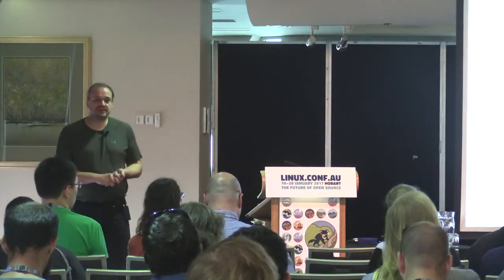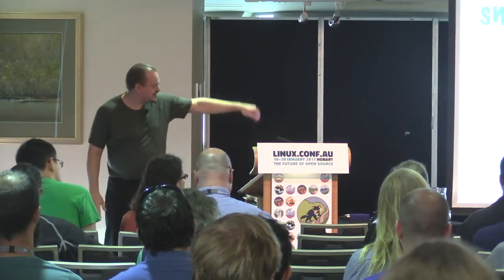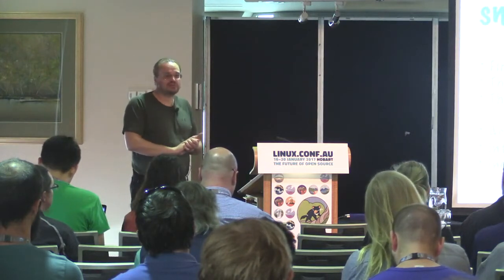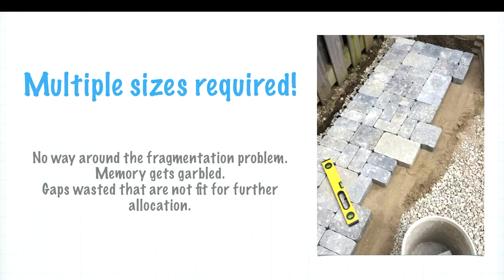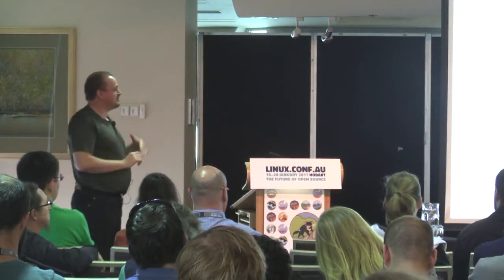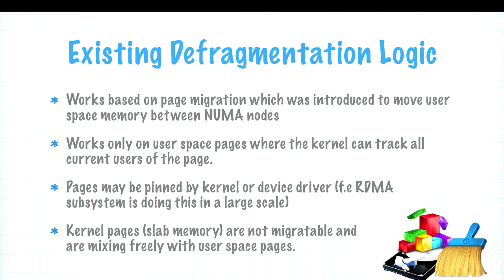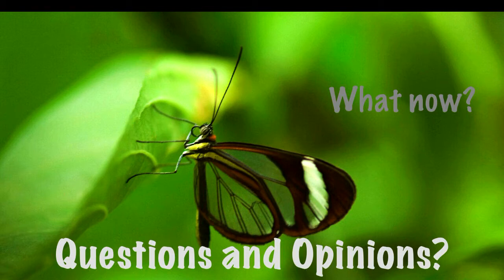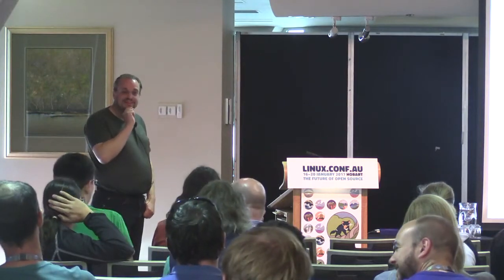Making kernel objects movable: A history and the way forward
Christoph Lameter
A key technology in the kernel is the ability to move objects around. This is essential for proper object locality with NUMA and also important to ensure that the kernel can defragment memory properly so that data can be place closely together and to enable to use of huge or giant pages. Over time most Linux systems today require a reboot because performance will suffer as memory becomes more and more fragmented. Servers and devices need to be periodically rebooted. The more complex our kernels become the more different sizes of objects are needed. Growth of complexity results in more opportunities for fragmentation and thus more issues with slowdowns and sluggish behavior.

The first implementation on this level was page migration in 2004 which made pages mapped into a user process movable. Then later CMA added the ability to move larger sets of kernel pages that are not on the LRU used for user space pages. This approach may be extended and the hooks used for also making slab objects movable using some callbacks. This could enable much better defragmentation and avoid the need to have to debug Linux systems regularly.